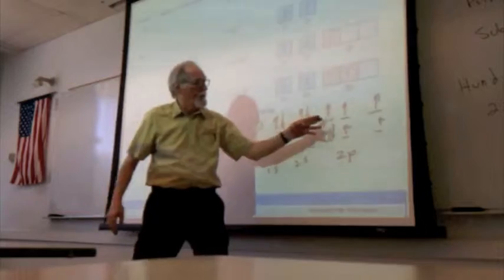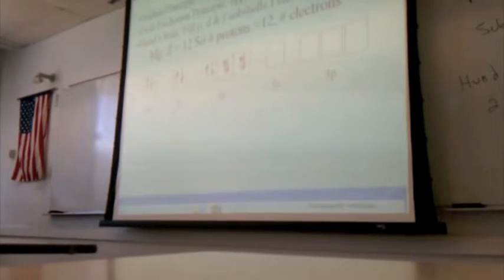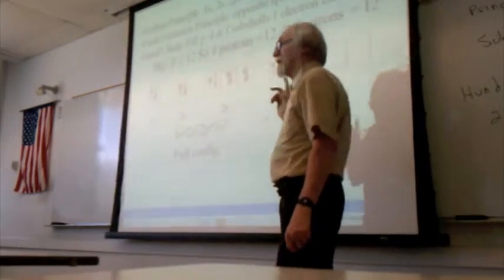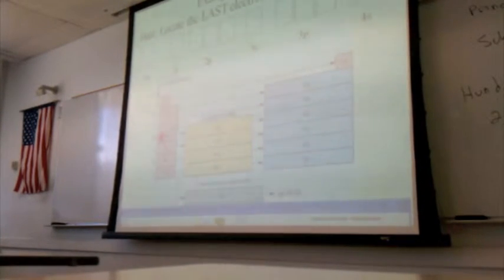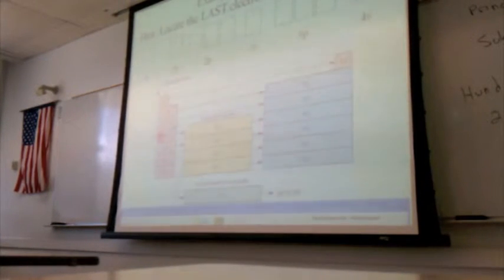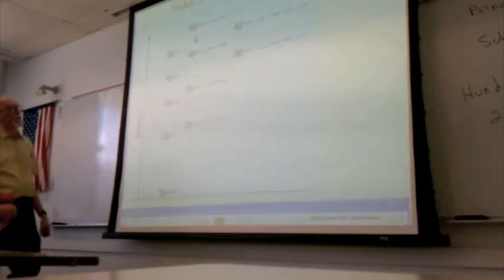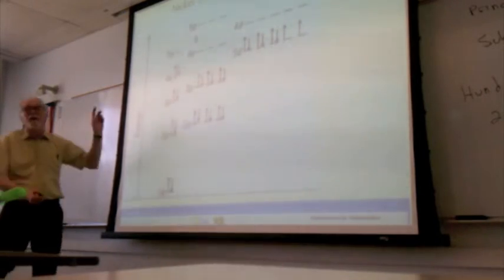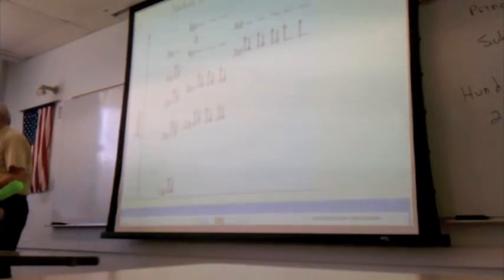CHM 1025 02172011 Lecture Part 3